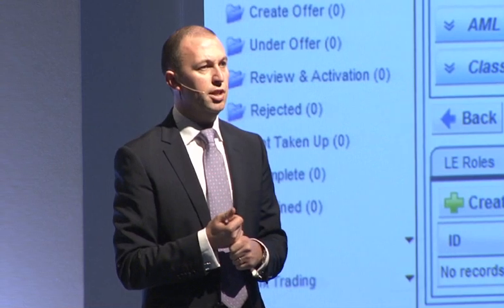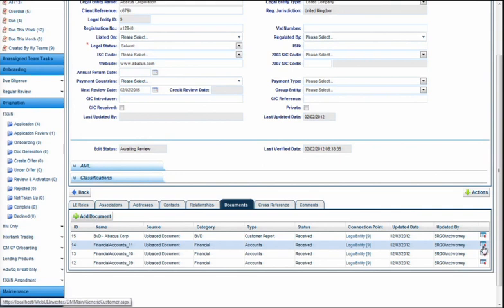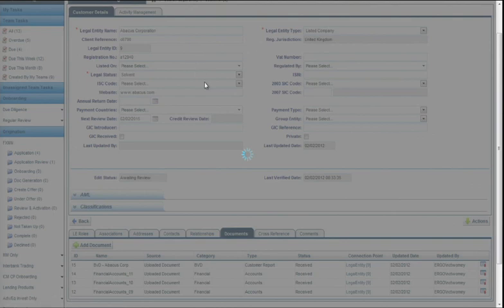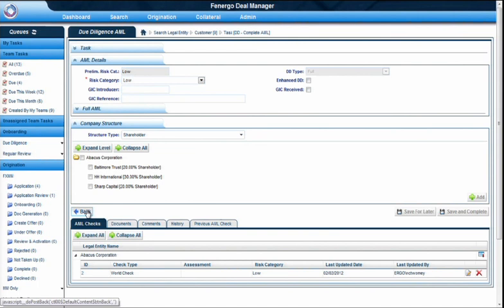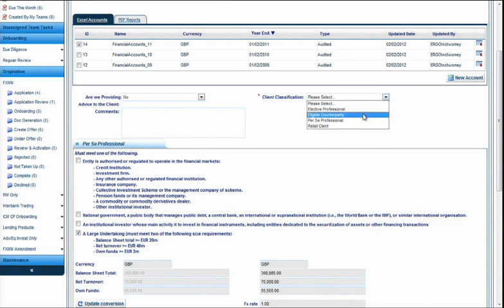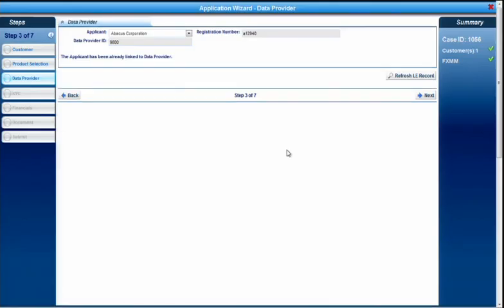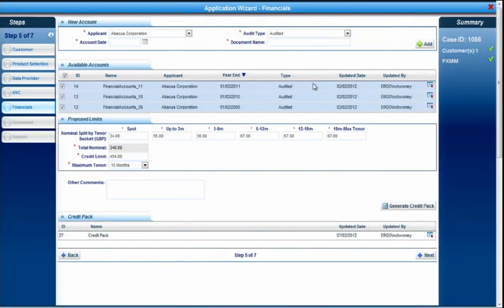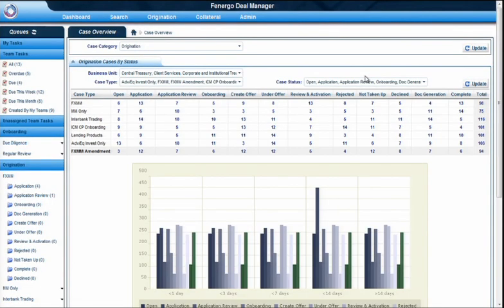FinovateEurope 2012 / Fenergo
Fenergo demoed at FinovateEurope in 2012.

Fenergo is a leading specialist in Client On-boarding & Account Opening solutions for Banking and Financial Services. We bring to market one of the most comprehensive solutions for on-boarding, KYC and account opening, with capabilities to address regulatory compliance and process efficiency. Our software is used by leading Investment, Corporate and Capital Markets banks to manage enforcement of KYC, AML and credit policies, as well as other regulatory requirements including MiFID II and FATCA.